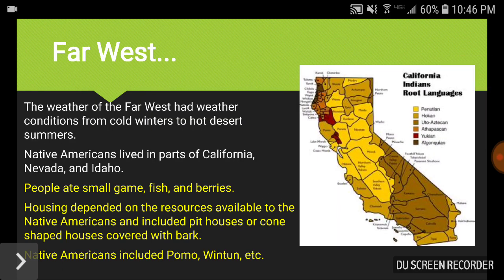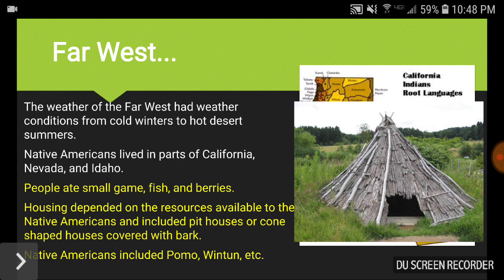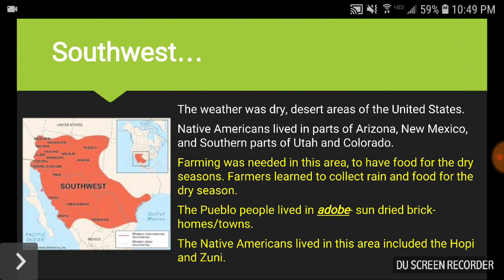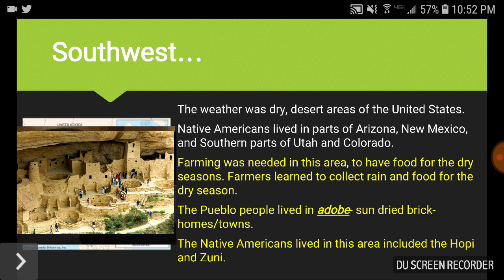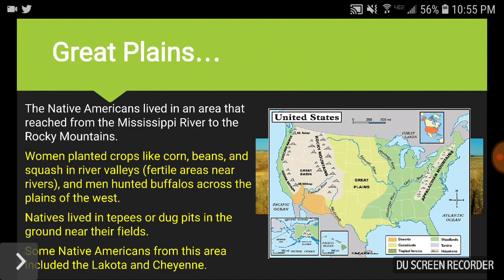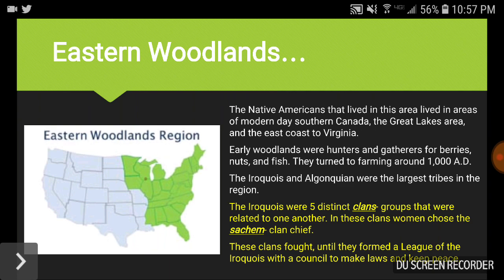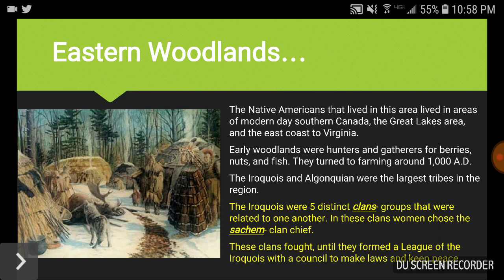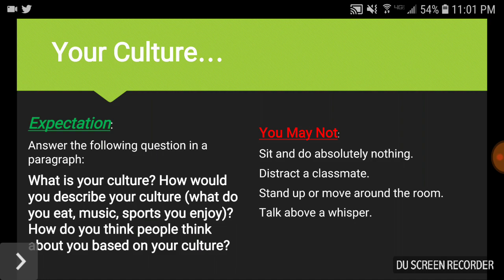U.S. History 101 Chapter 1 Section 2 Part 2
This video is a quick snapshot into the culture of different Native American tribes living in various regions or culture areas of North America. We will analyze how different these tribes are amongst one another.

I am not profiting off of the videos, and I intend them to solely be for review for assessments or a means  for absent students to ensure they stay caught up on the class materials.

Information from these videos largely comes from Prentice Hall: History of Our Nation.

All of the images not mine. I do not take credit for their creation. I simply use them to instil visual representations of the events, people, etc. discussed in the notes.